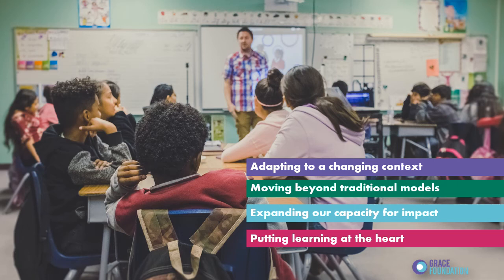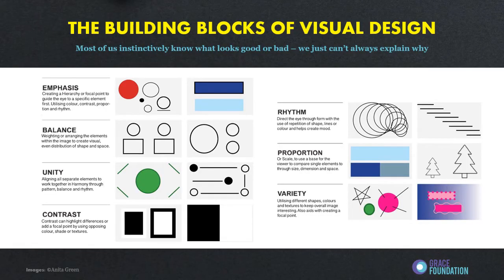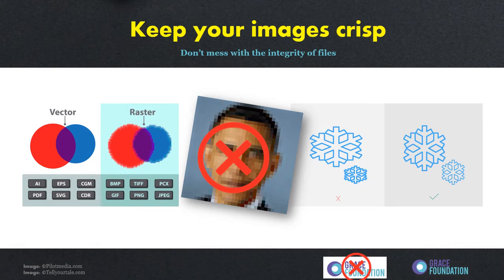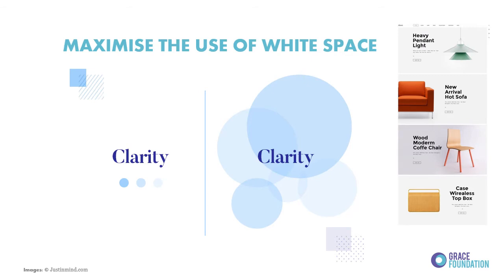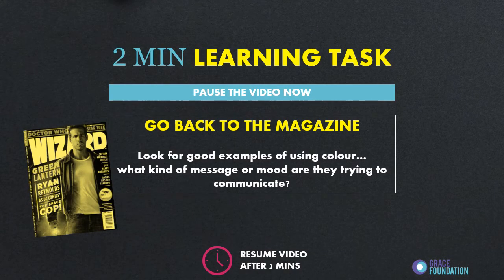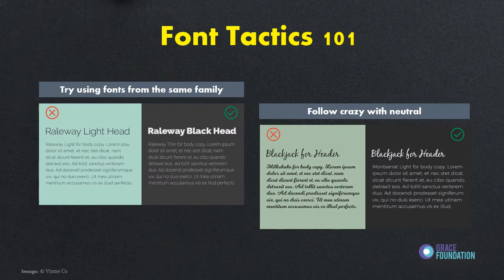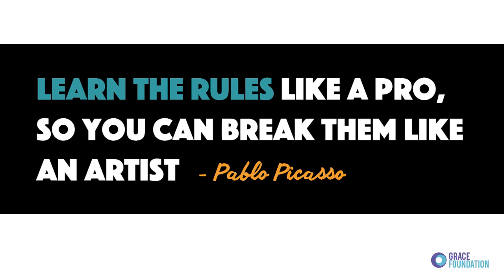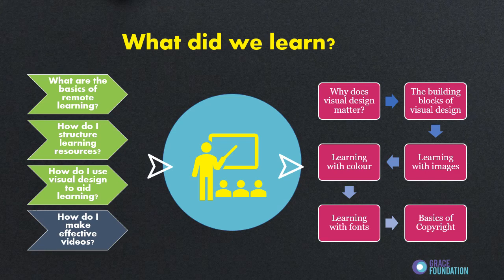3. Creating Effective Learning Resources Part 3 | Visual Tips & Tricks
How do I use visual design to aid learning?

 Why Does Visual Design Matter?
 The Building Blocks of Visual Design
 Learning with Images
 Learning with Colour
 Learning with Fonts
 Basics of Copyright